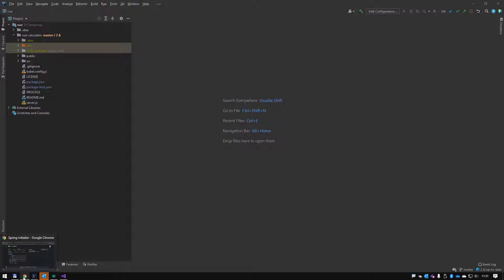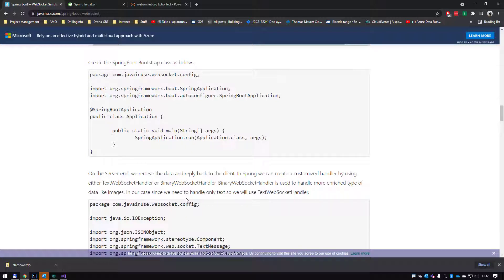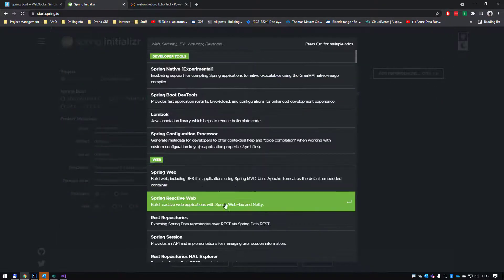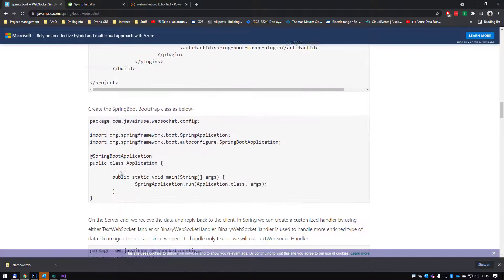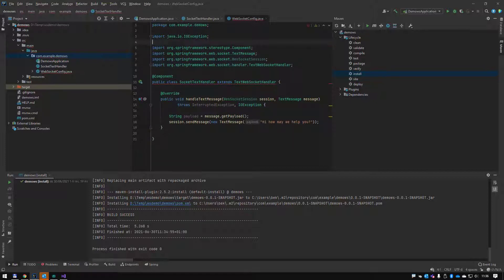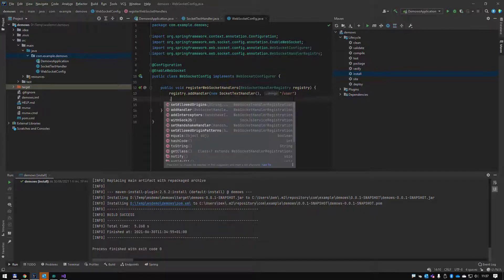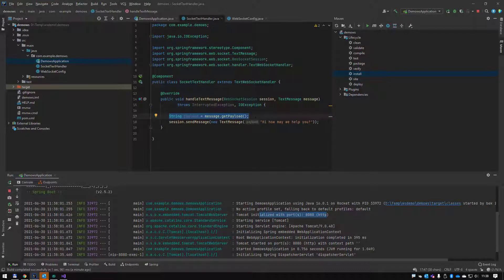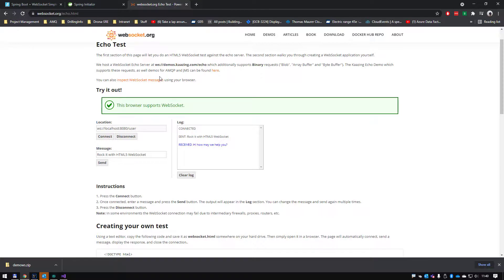Spring Websocket Server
This video shows you how to create a websocket server with springboot